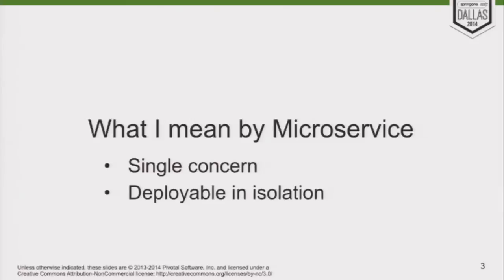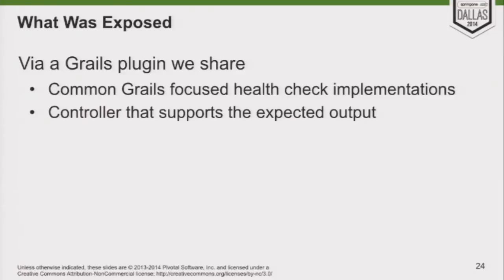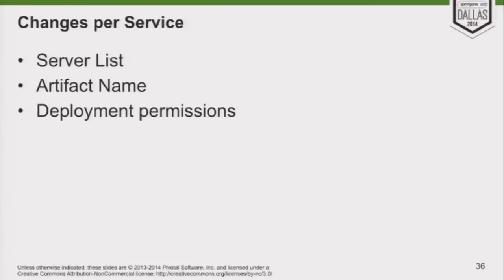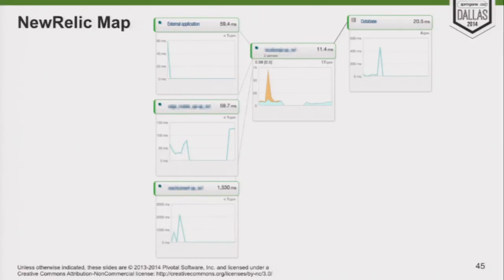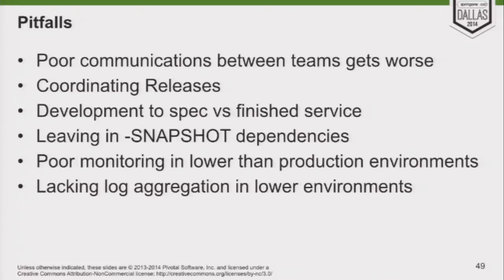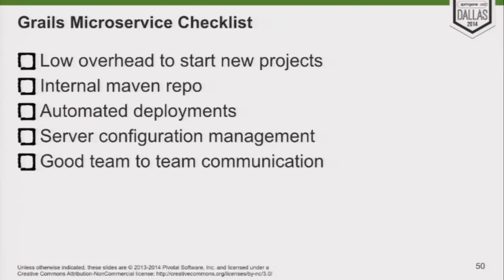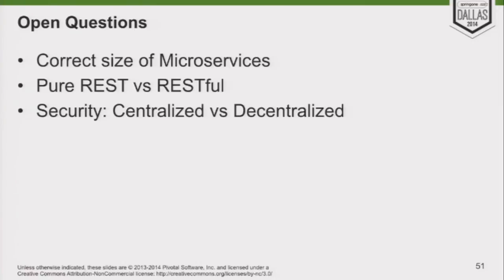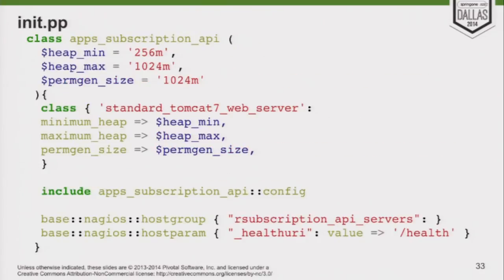Experiences using Grails in a microservice architecture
Speaker: Jeff Beck
Essential Grails Track
For some web applications it does not make sense to have 1 monolithing process which handles all of the requirements of the application. More and more often Grails is showing up in microservice architectures where instead of building 1 monolithing web application which is responsible
for all of the pieces of the application puzzle, microservice applications are being assembled which collectively solve the requirements of the larger application. Grails is very well suited for this type of architecture. A microservice based architecture can result in applications which are easier to build, easier to test, easier to extend and are easier to adapt to changing business requirements.